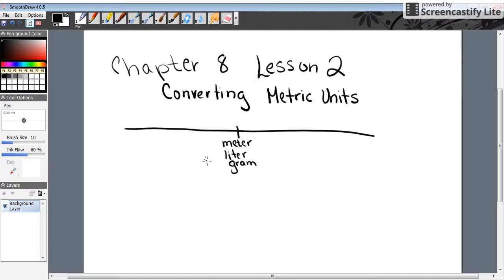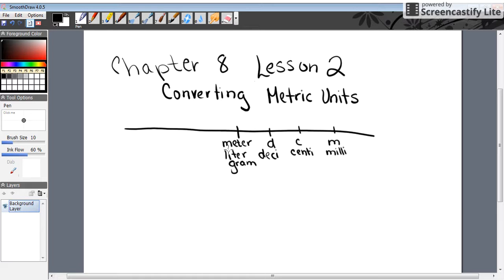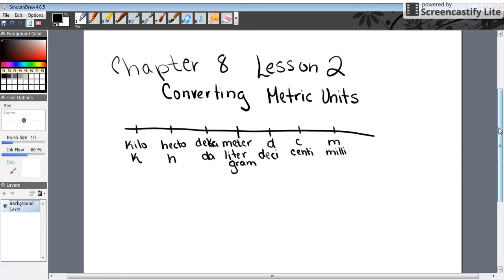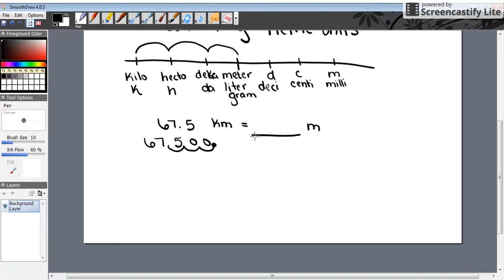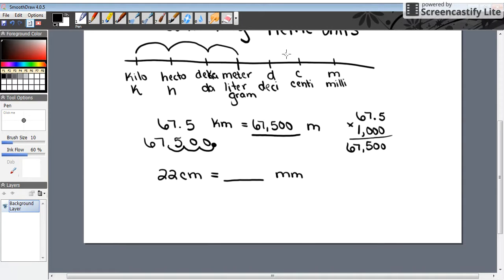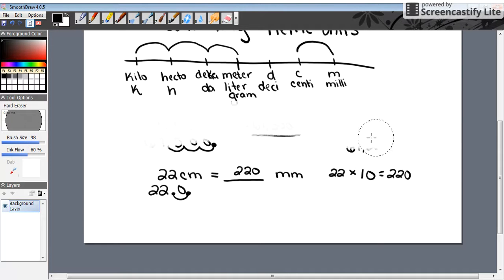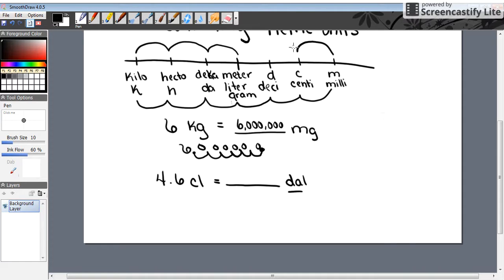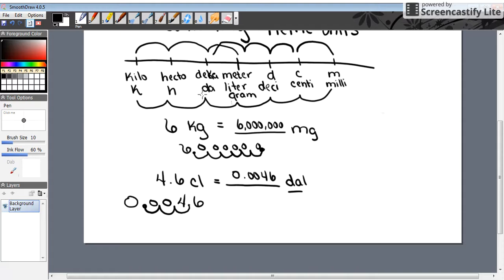Converting Metric Units